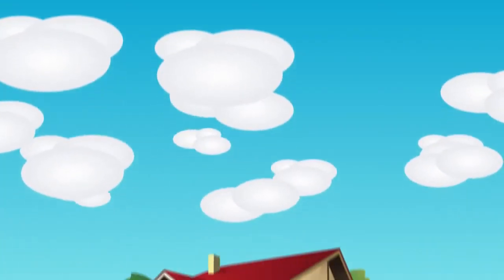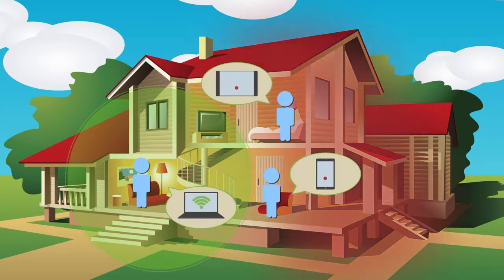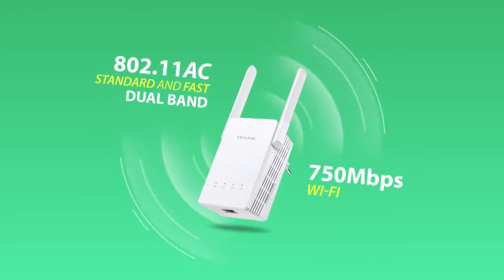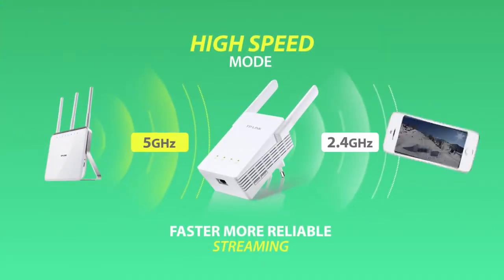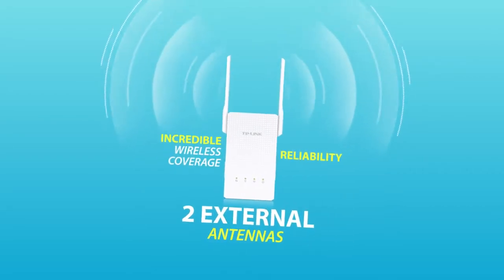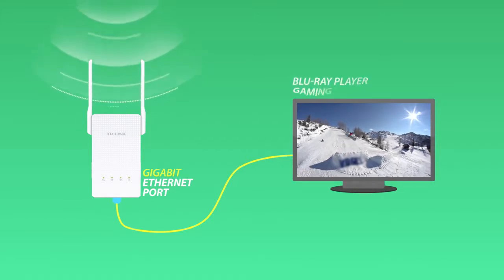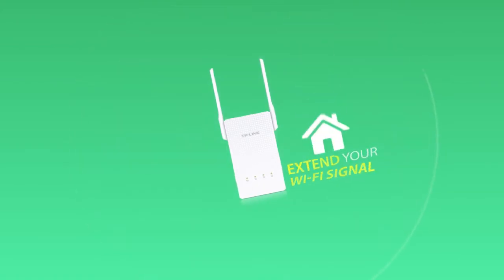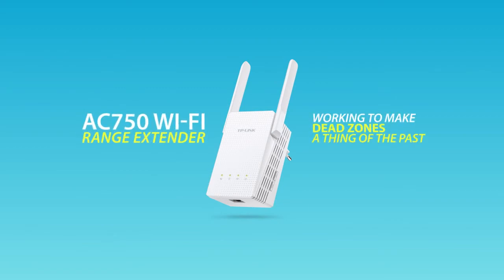Comment ça marche ? Répéteur WiFi bi-bande TP-Link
Fatigué des zones blanches WiFi ?

Les répéteurs TP-Link se connectent à votre routeur en WiFi, il augmente la portée jusque dans les zones que le routeur ne pouvait atteindre.

Les répéteurs WiFi réduisent les interférences afin de garantir une couverture fiable de votre domicile.